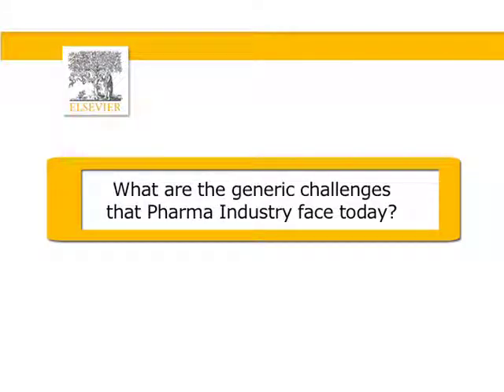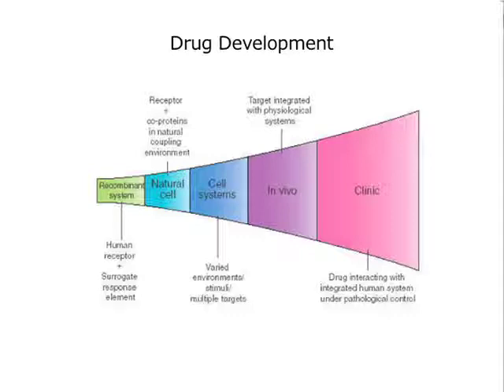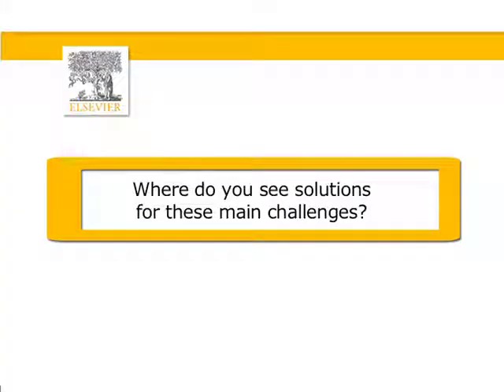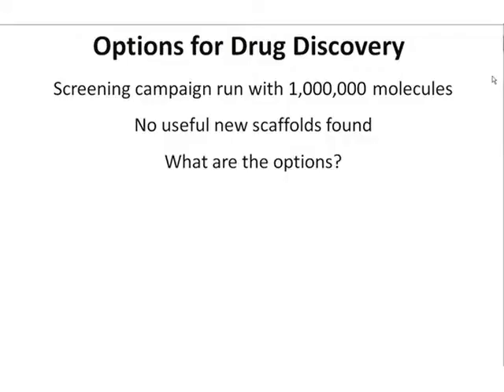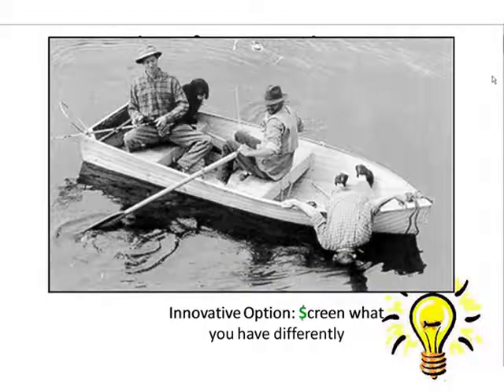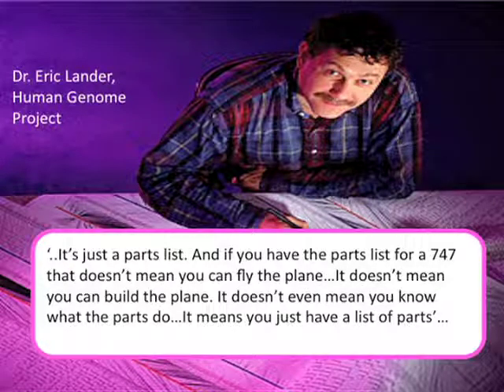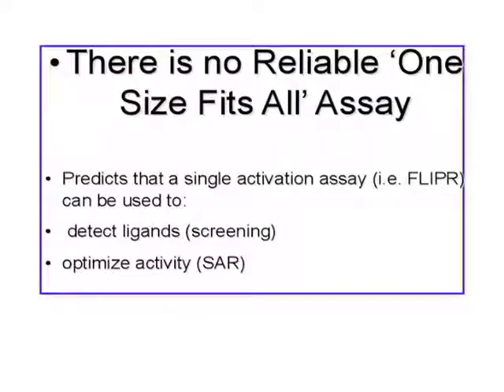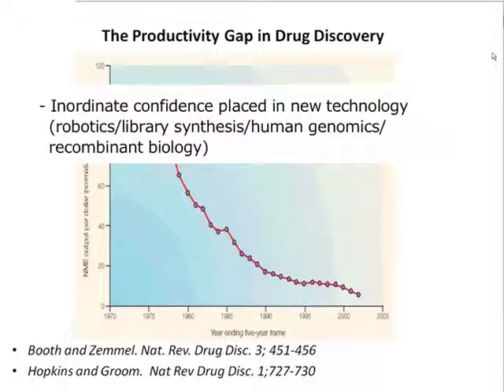Improving success rates of drug discovery